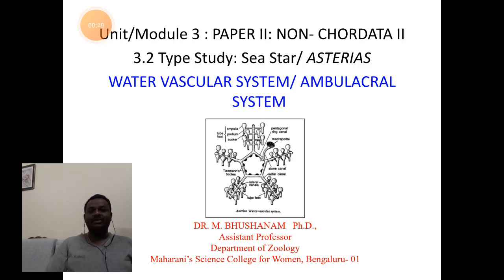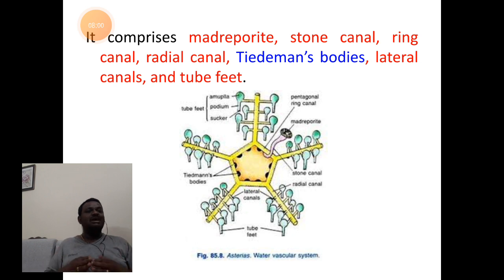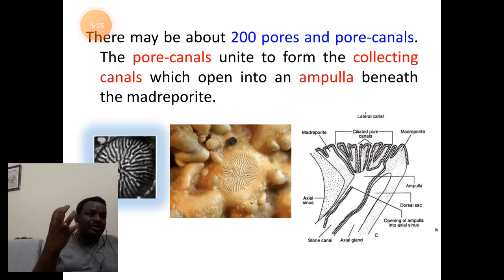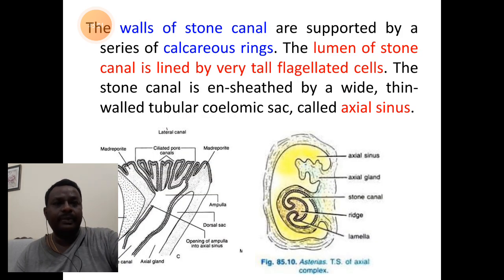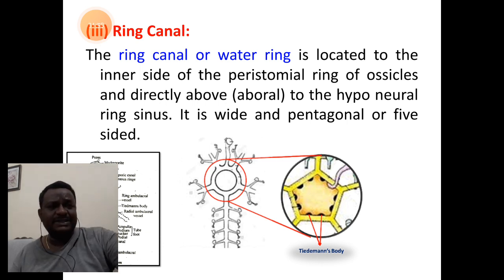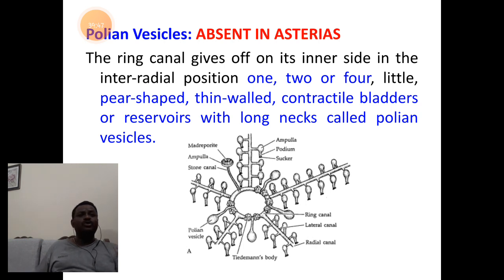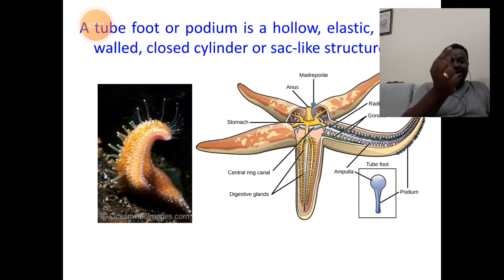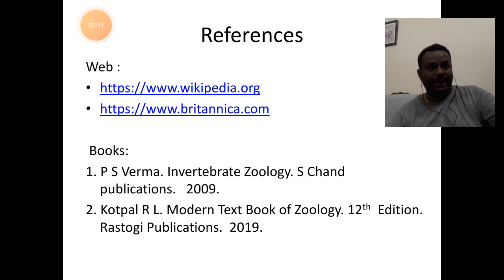Asterias: Water Vascular System/ Ambulacral System